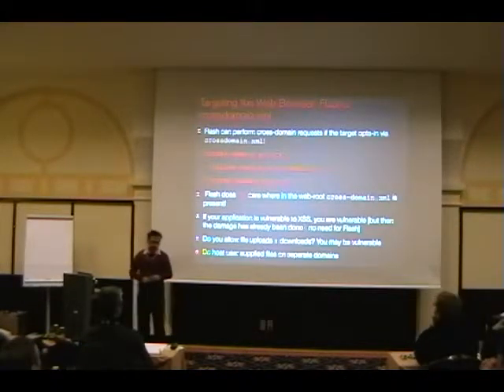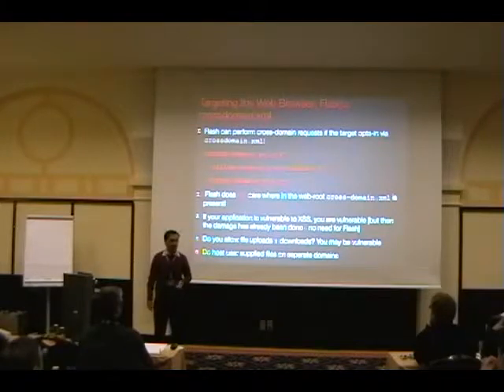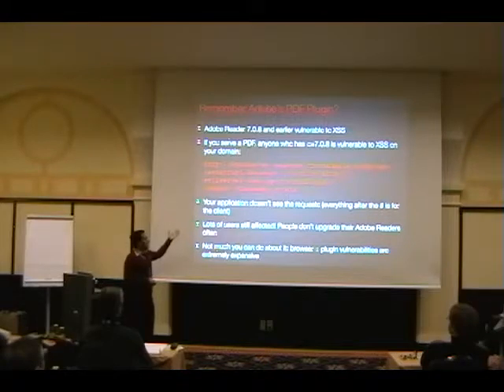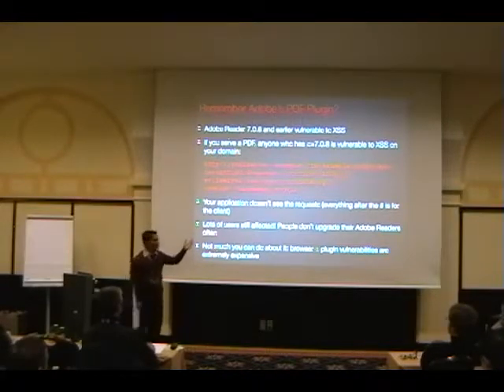DS07.KS.tag1.tp7_Breaking.and.Securing.Web.Applications.-.Nitesh.Dhanjani_002